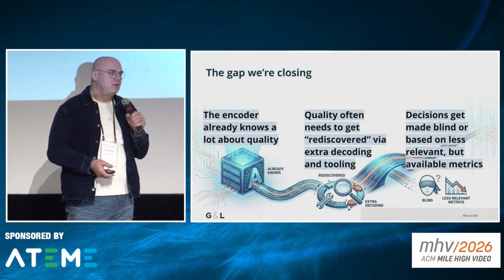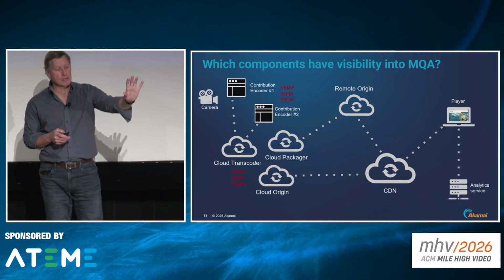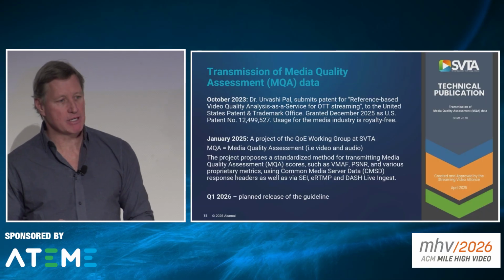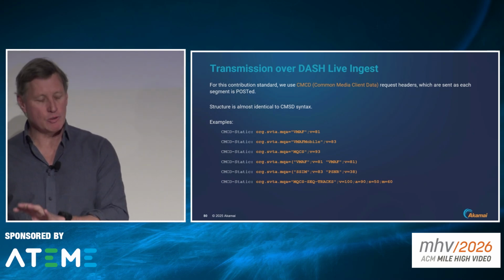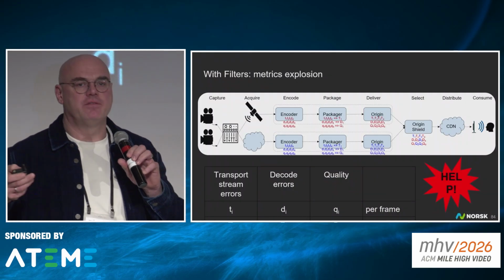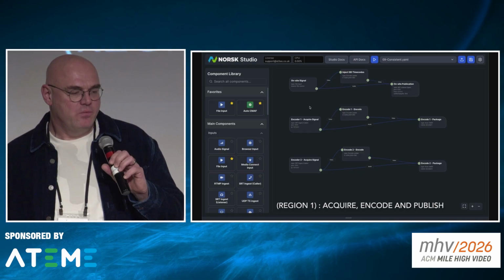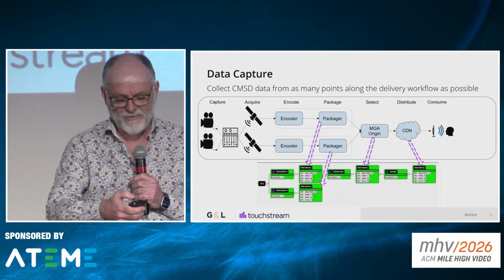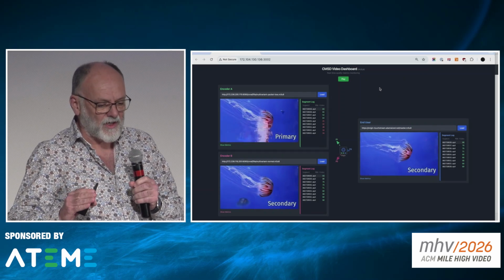Mind the Gap! Standards-based per-segment media quality for streaming (MHV'26)